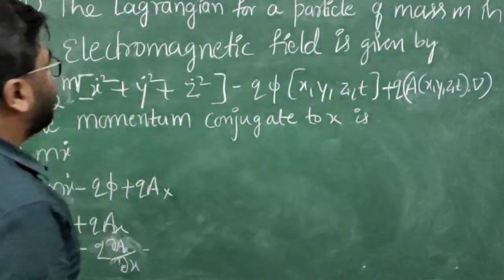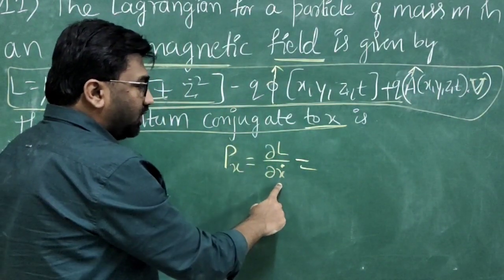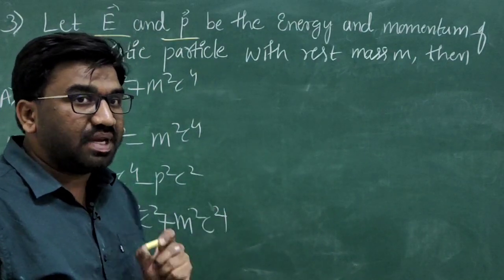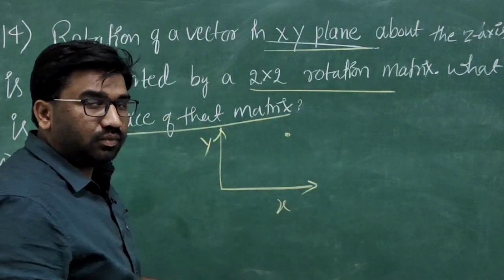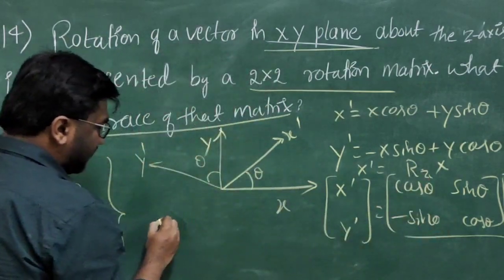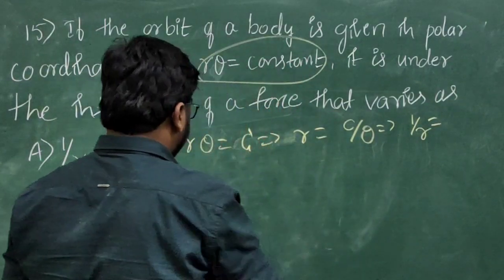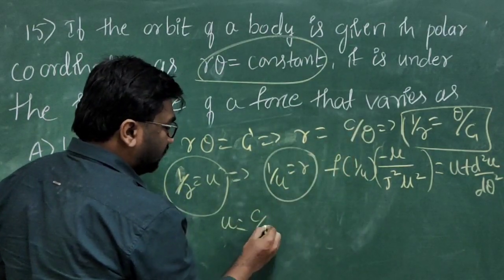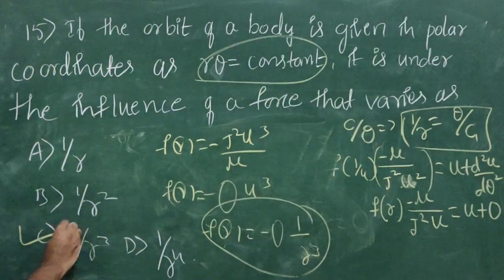Lagrangian| Lagrangian for charged particle in an electromagnetic field